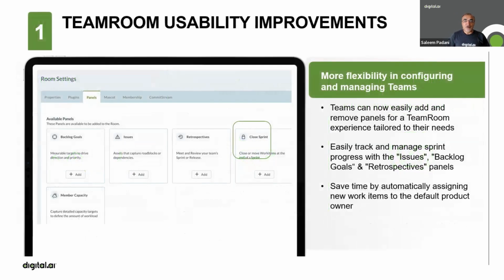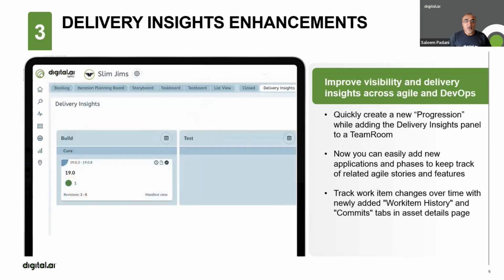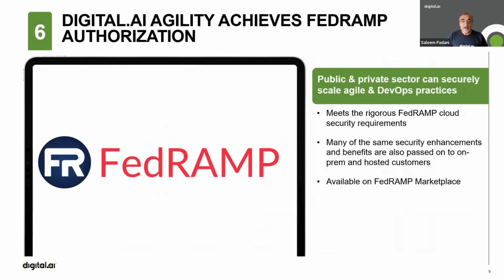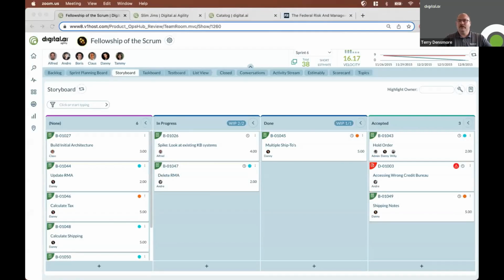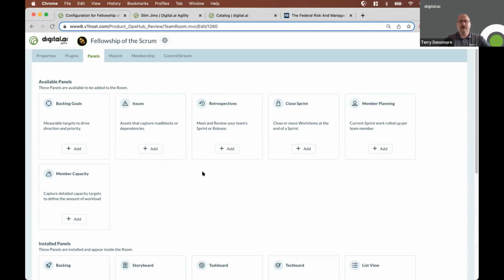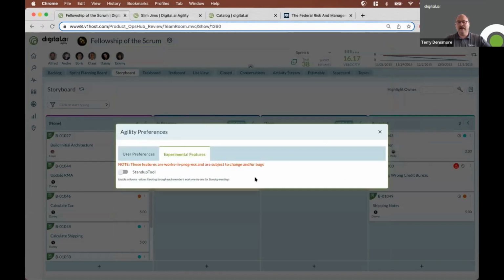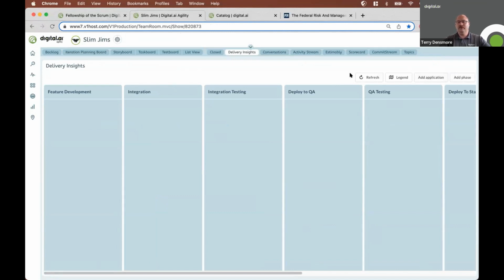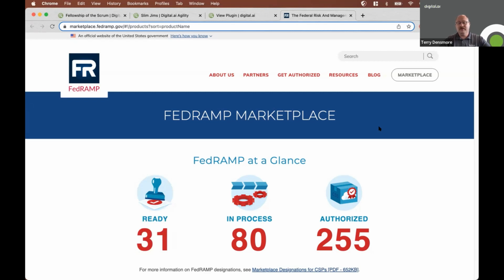AI 賦能 DevOps 平台 - Agility 敏捷功能介紹